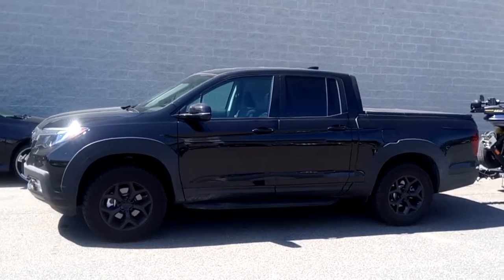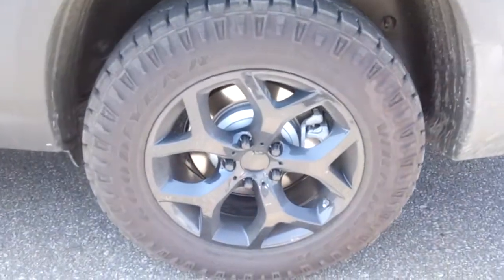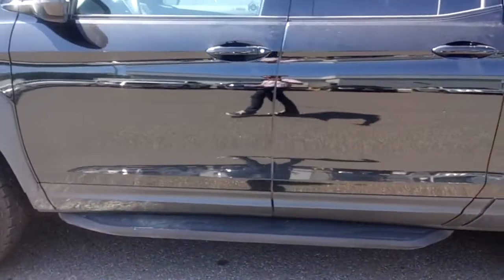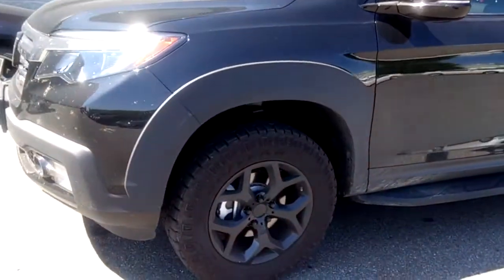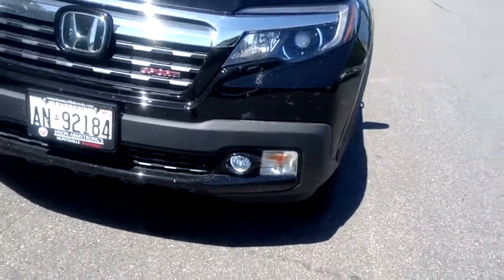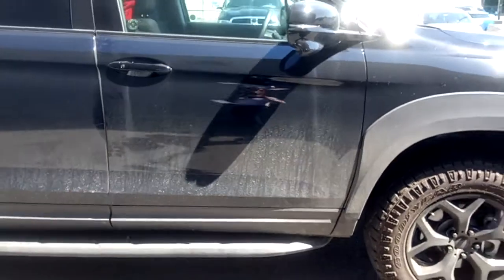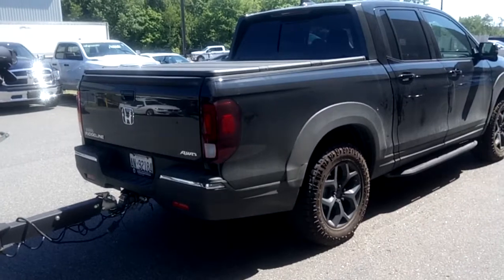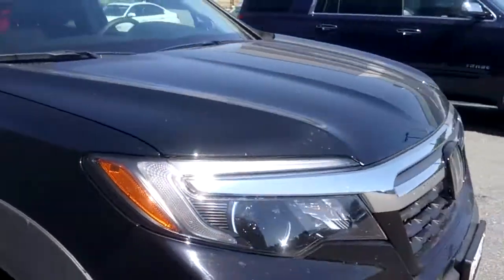2018 Honda Ridgeline Sport **DEMO**